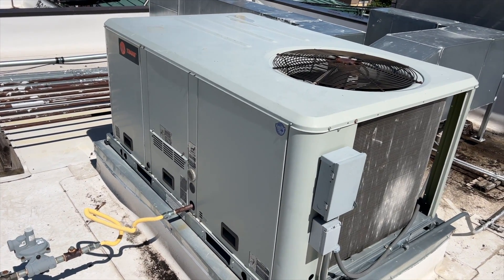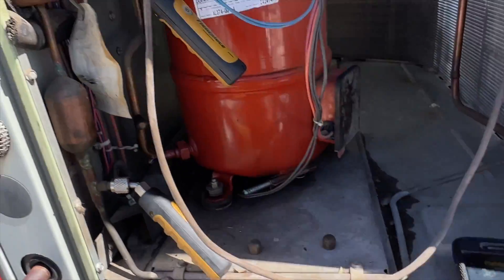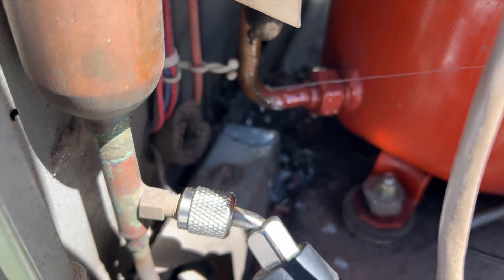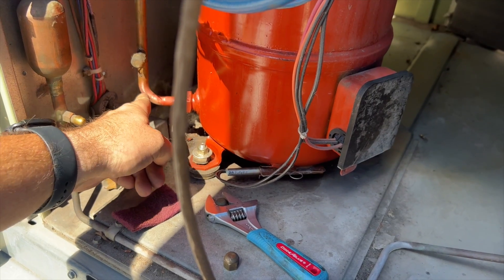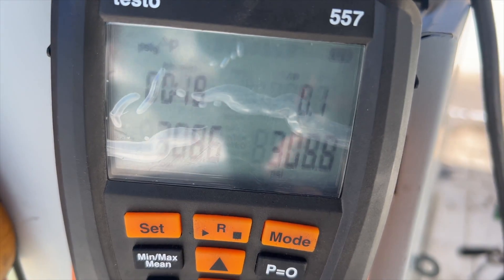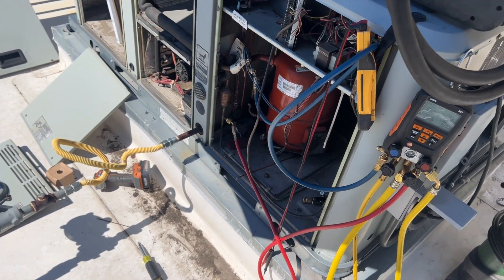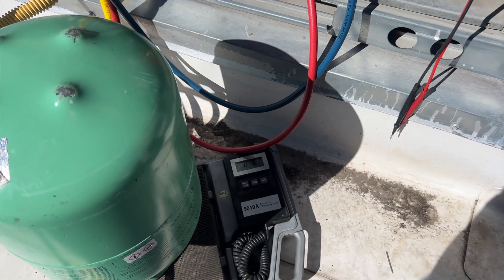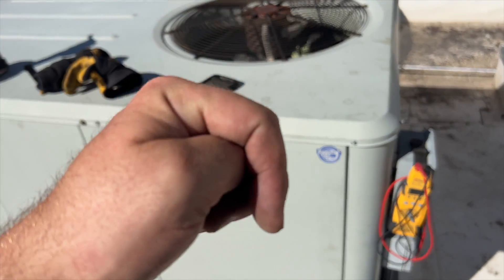No Cool. Low Refrigerant Charge and Leak Repair EP143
No cool call.  Thermostat is calling for cool but only the blower is running.  Found a low pressure switch trip lockout.  I suspected a leak and found some oil on the discharge line.  Recovered the refrigerant repaired the leak and evacuated and recharged.